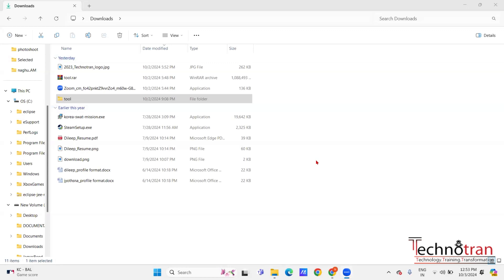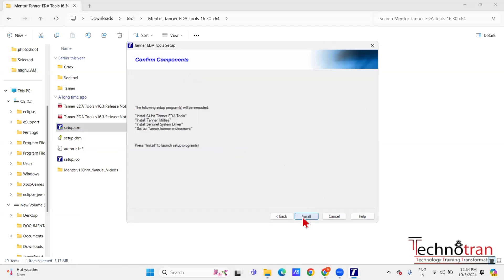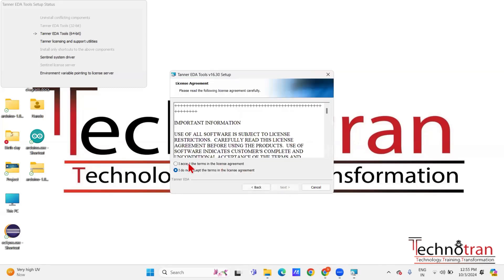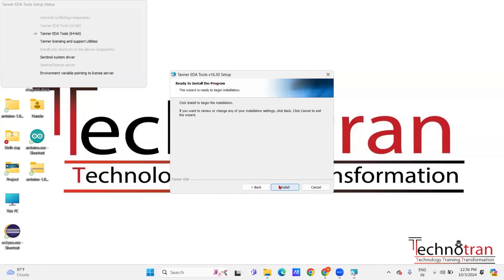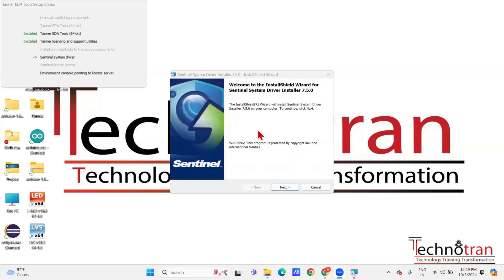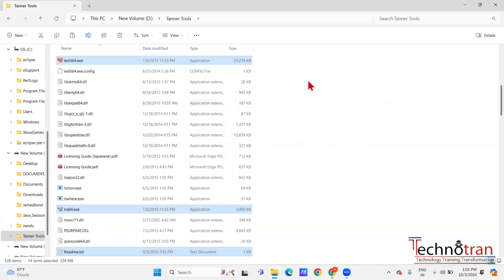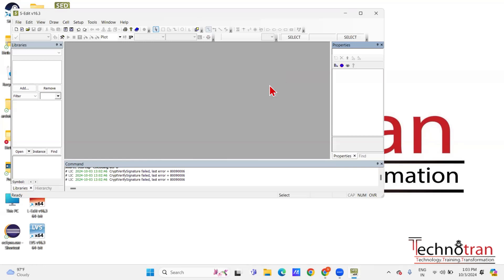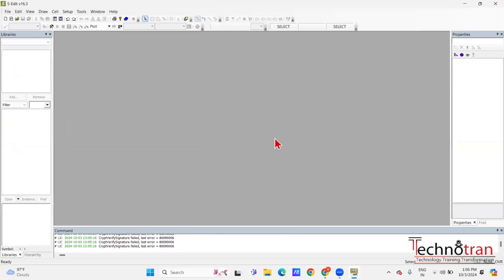Mentor Graphics Tanner Tool v16.30 Installation Process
Mentor Graphics Tanner Tools v16.3 is a comprehensive, easy-to-use EDA (Electronic Design Automation) solution for mixed-signal IC design. Known for its intuitive layout, schematic capture, and simulation capabilities, Tanner Tools provides an integrated environment that supports the entire design flow—from design capture, simulation, and verification to layout and DRC/LVS checks. This version brings enhanced functionality for high-performance analog, mixed-signal, MEMS, and RF design, making it ideal for designers working on low-power, cost-sensitive designs in IoT and other cutting-edge applications.